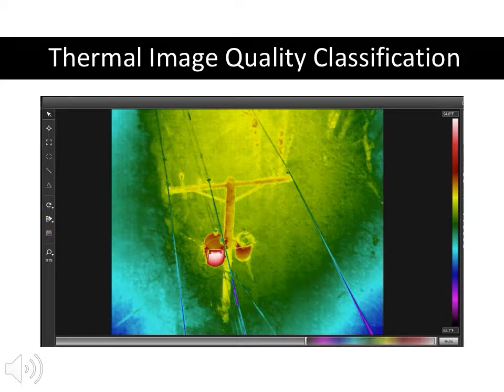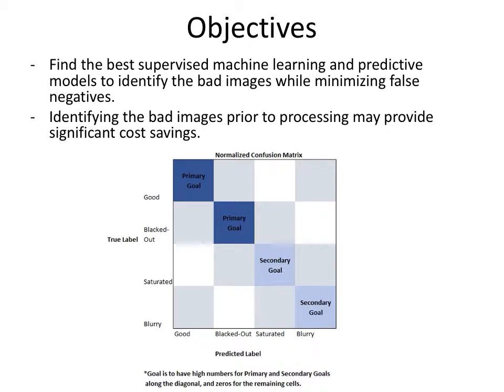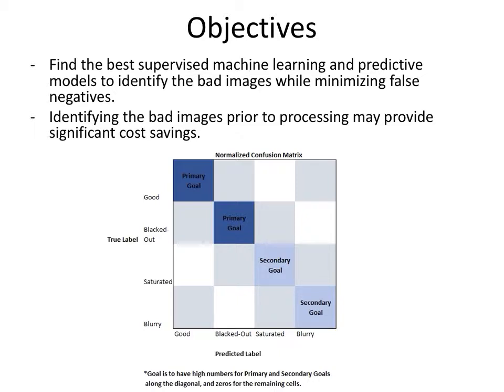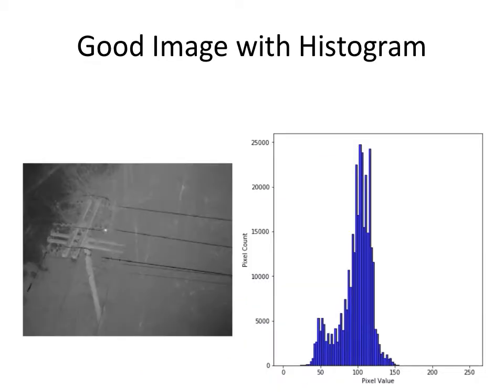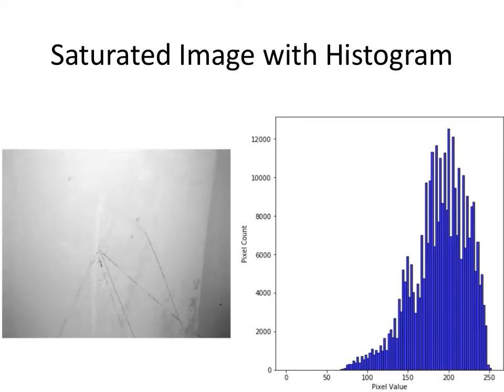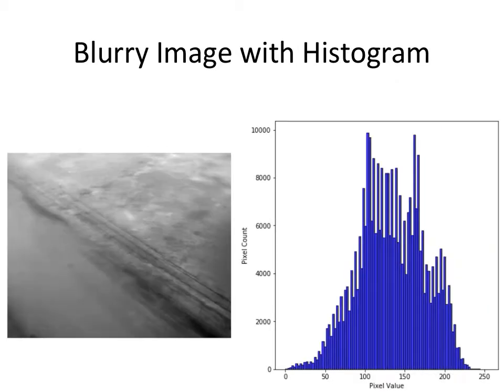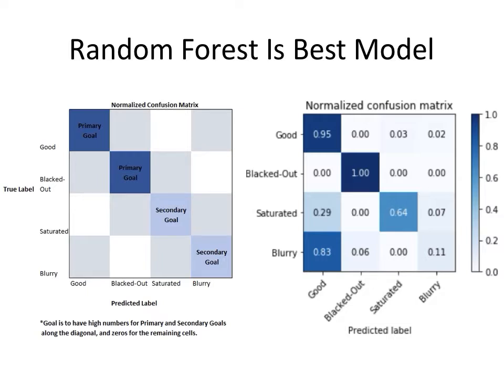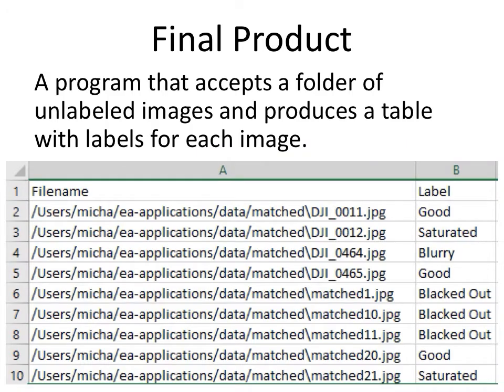Thermal Image Quality Classification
Earth Data Analytics - Foundations professional certificate final project presentation by student Michael Levis.